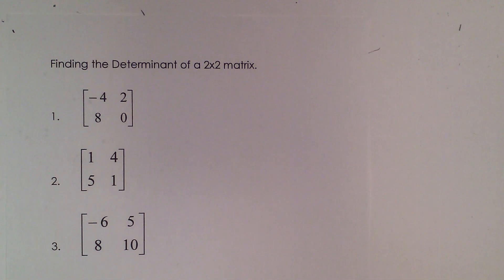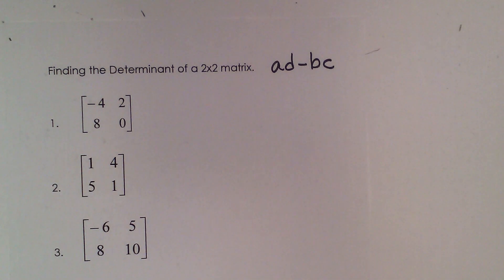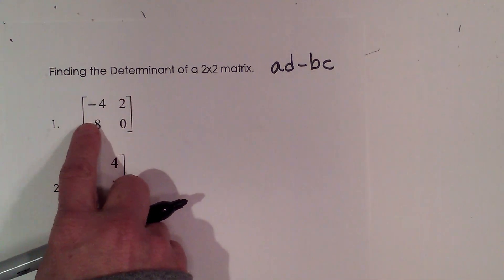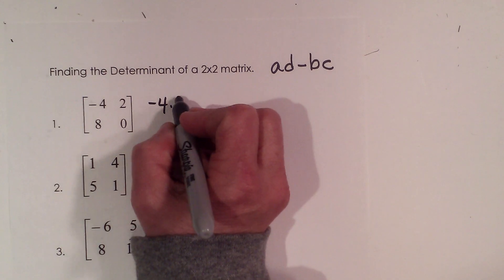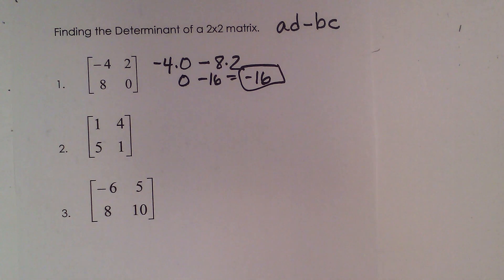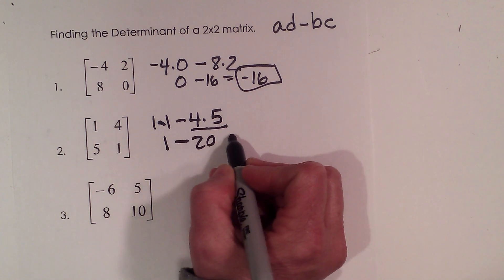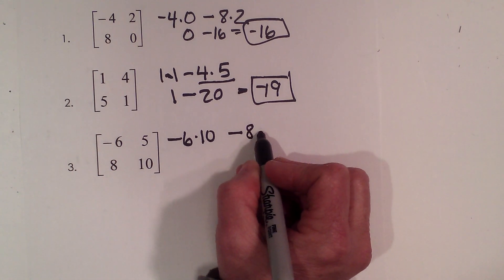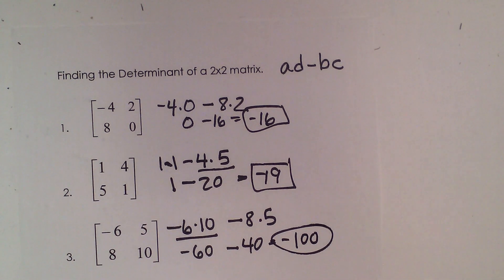Find the determinant of a 2 by 2 matrix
Learn how to find the determinant of a  2 by 2 matrix.
In most algebra 2 classes you will be asked to find the determinant.
In  AD-BC which comes from positions in the matrix.
Basically, you subtract the product of the first diagonal from the product of the second diagonal.